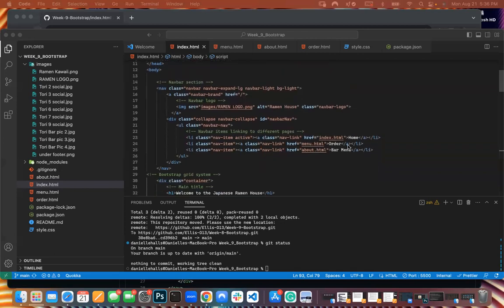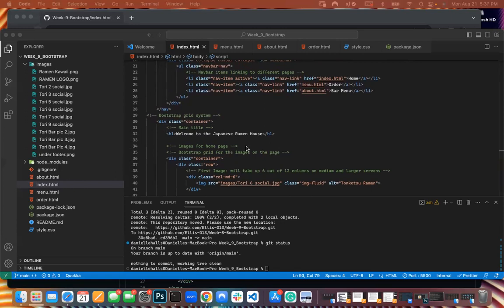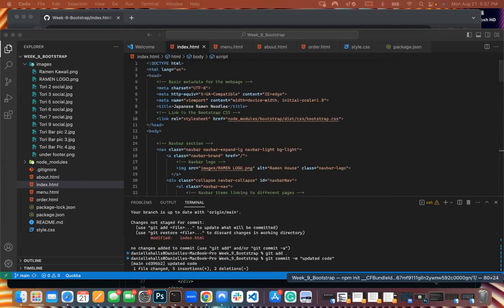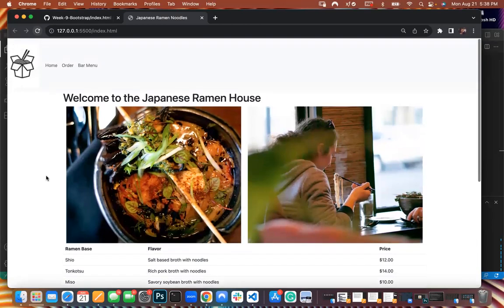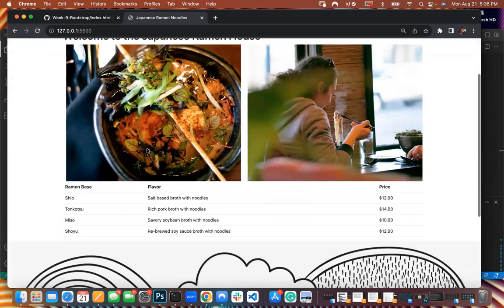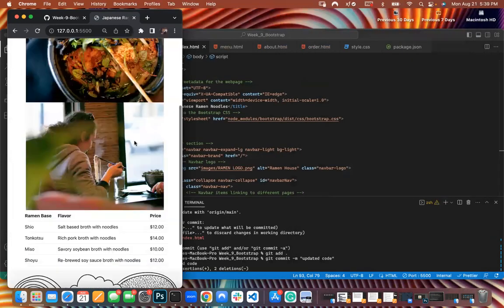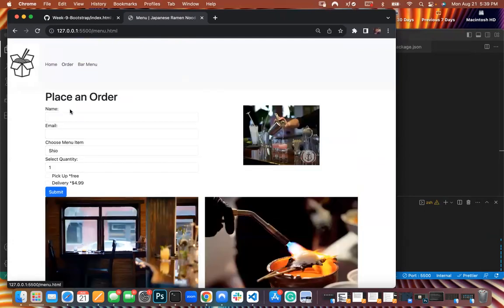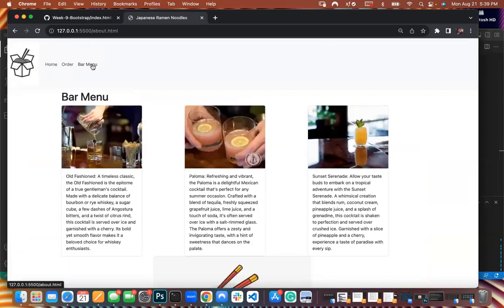Week 9 Coding assignment, HTML and Bootstrap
Welcome to the Japanese Noodle House - the images are my copyright from a previous client and the Logo element at the top left of the navbar is an Adobe element. The footer pic is open source along with the final image of Kawaii Ramen. The GitHub Repo is listed on the command line if you'd like to clone this project and run it locally.